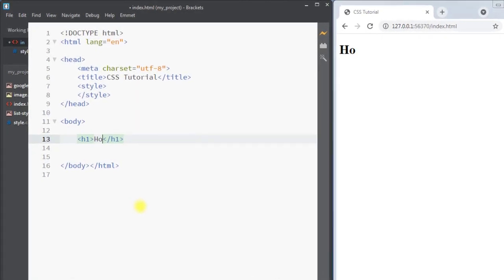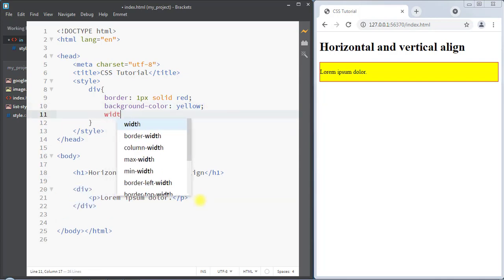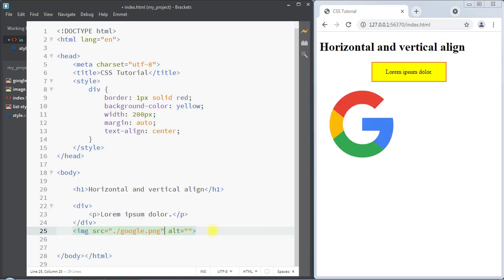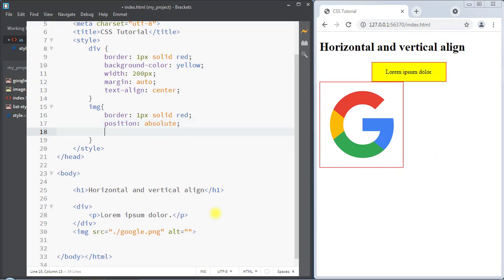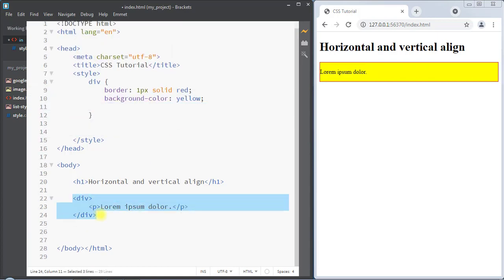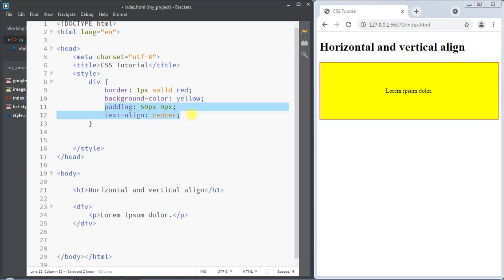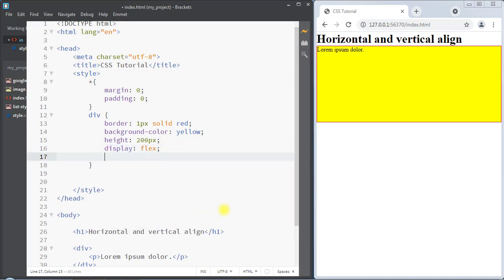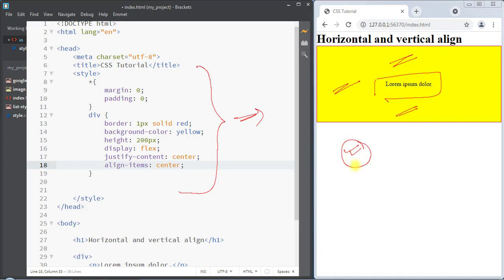#29 CSS Horizontal and Vertical Alignment | Center Elements Using CSS | CSS Tutorial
CSS Horizontal and Vertical Alignment | Center Elements Using CSS | CSS Tutorial